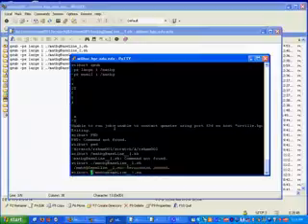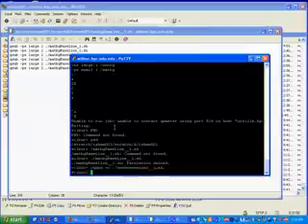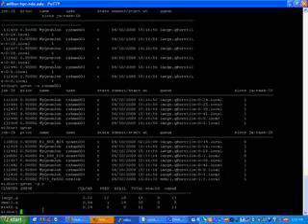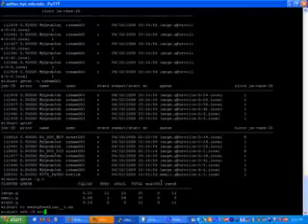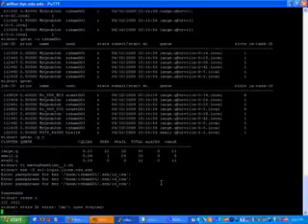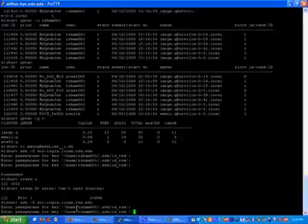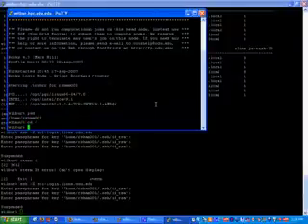ODU Computer Clusters 5/7